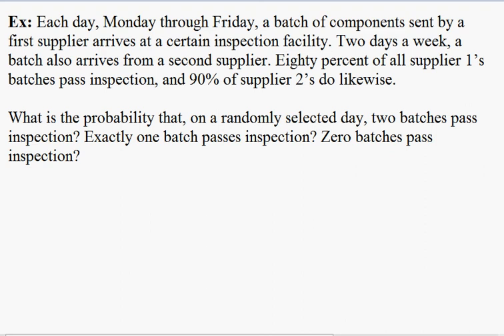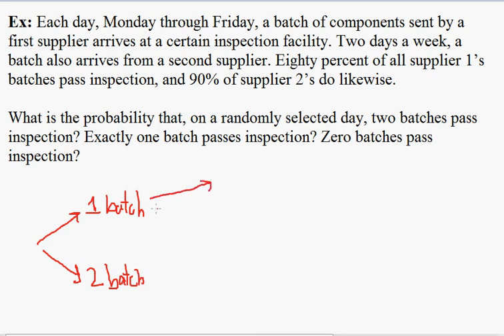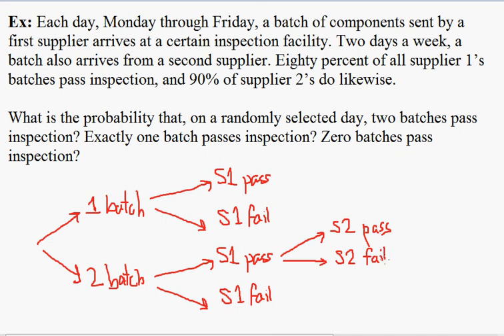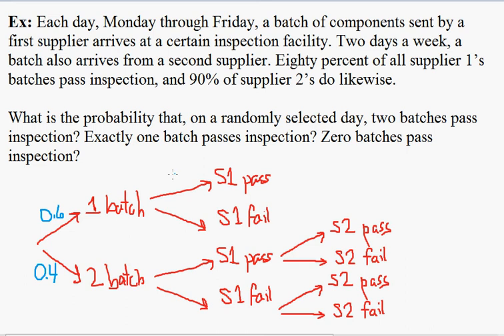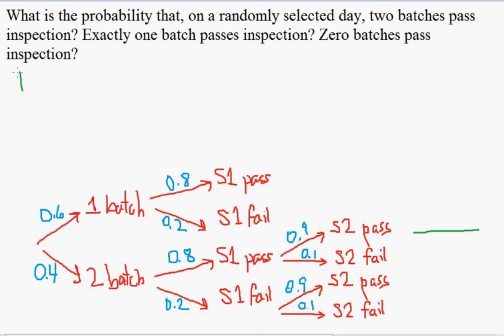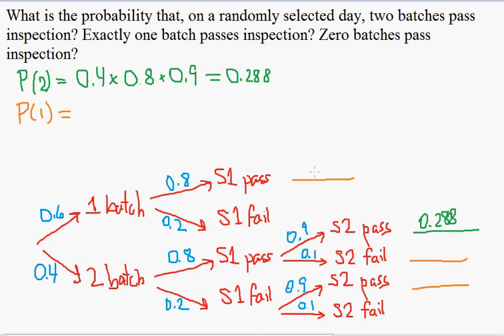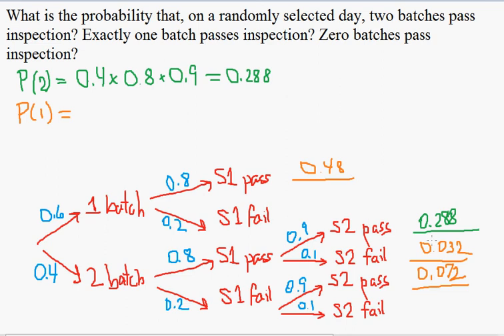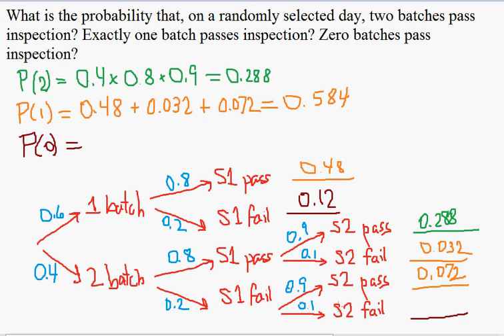Math 3680 Lecture #4 Page 3A